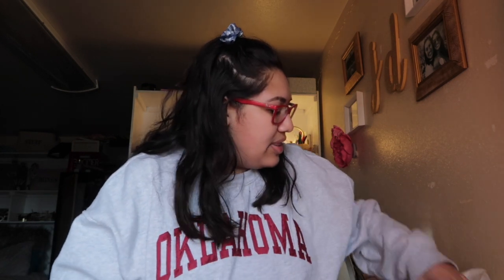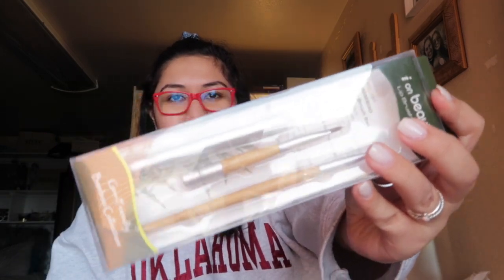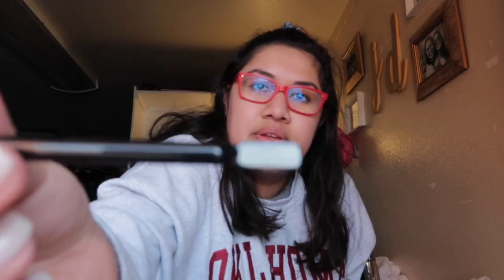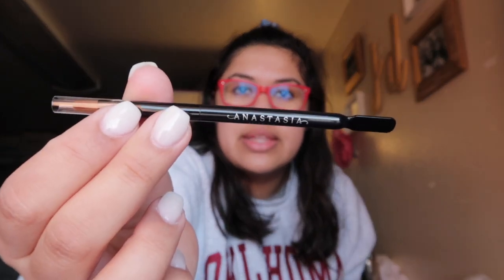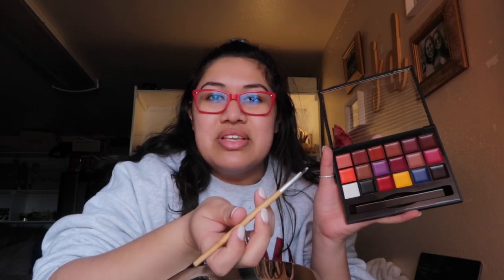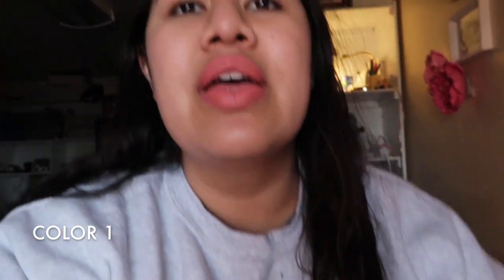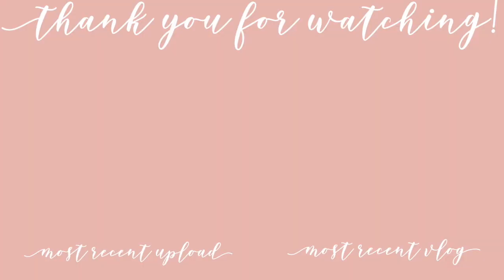ANASTASIA BEVERLY HILLS| LIP PALETTE VOL. 1 - SWATCHES AND FIRST IMPRESSION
Hey y'all! Today I am swatching the Anastasia Beverly Hills Lip Palette Vo. 1! I got it at TJMaxx and knew I just had to try it! I hope y'all enjoy.